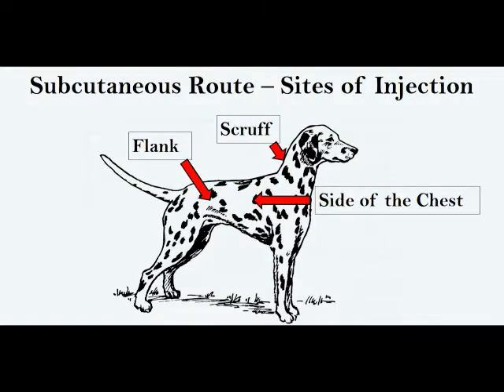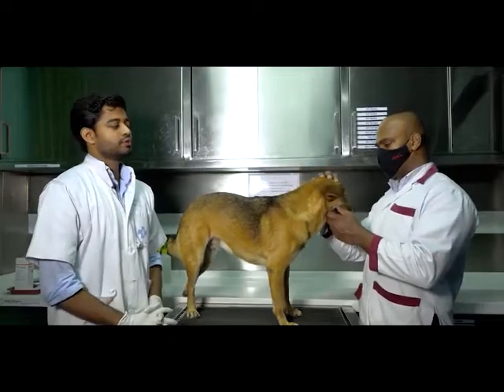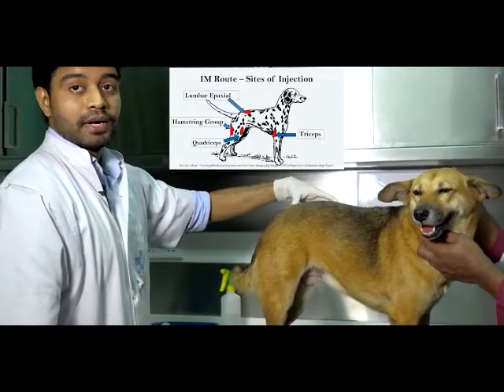Routes of Drug Administration in the Dog